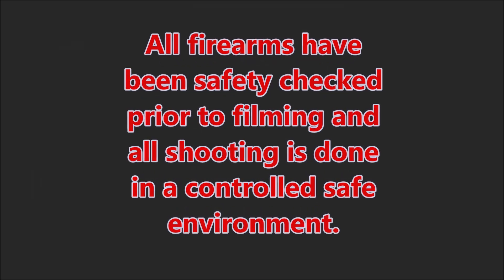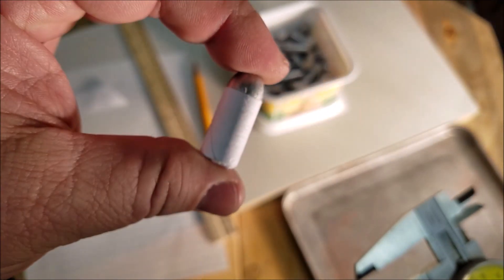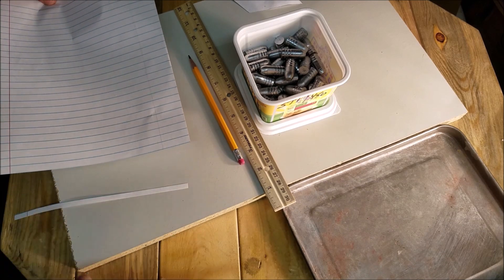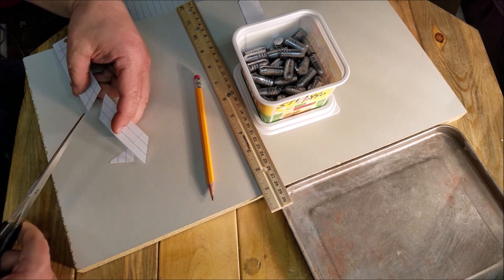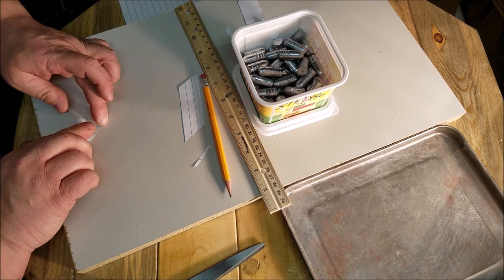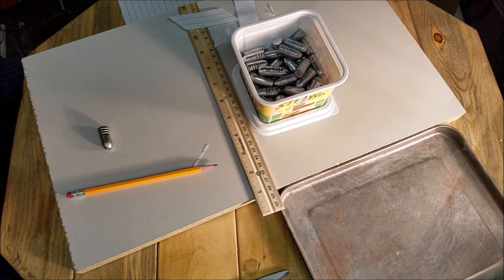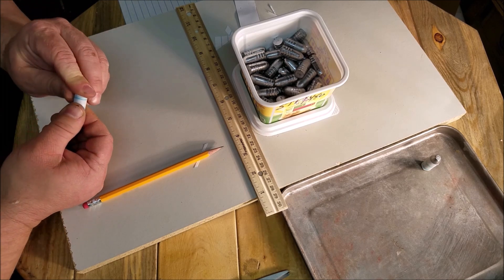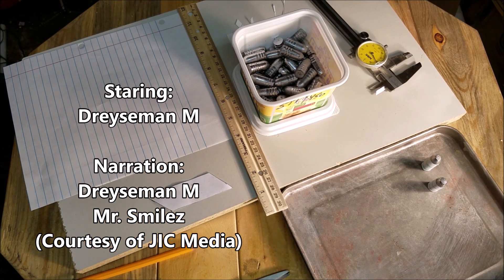Paper Patching For The Martini Henry Rifle (First Time Ever - It Is Like Crafts For Adults)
Today we go over the old technique of paper patching. This allows us to cast available undersized bullets and sizing them up to what you need for your rifle. The Paper acts like a jacket or a Sabot, and helps keep leading to a minimum.

45 Alfa Charlie Papa.